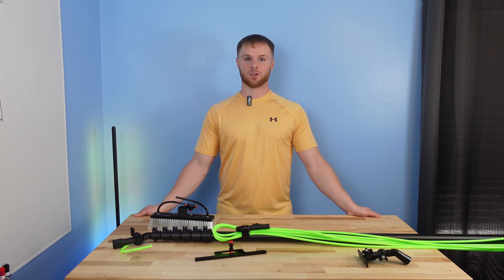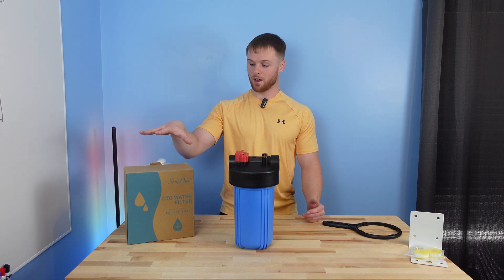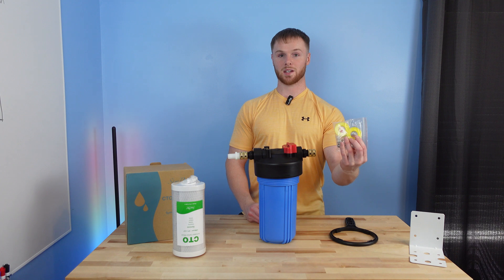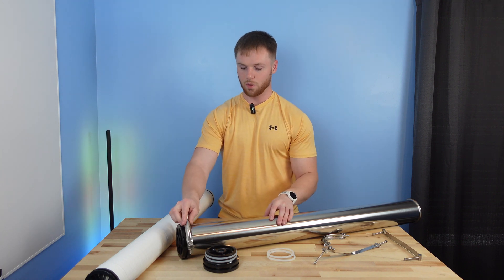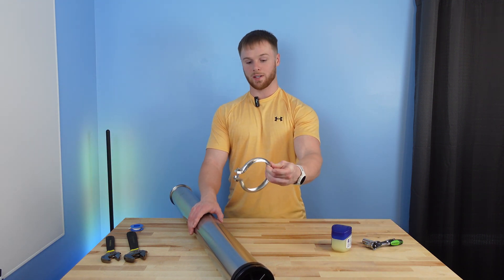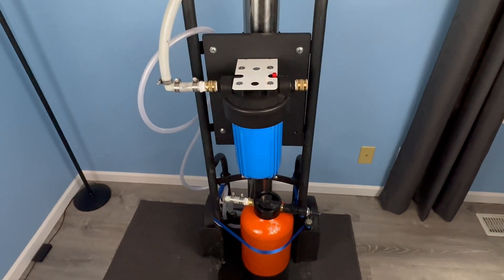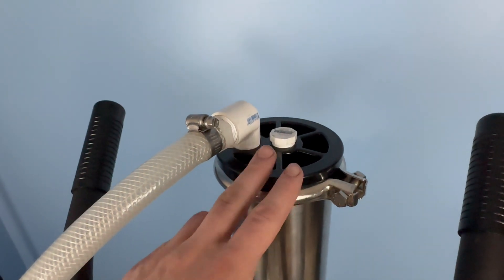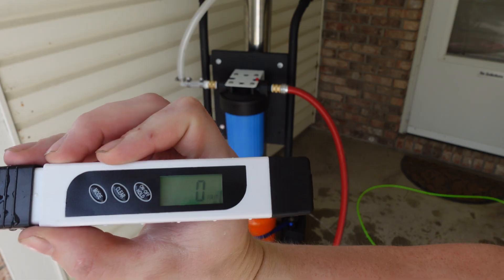DIY Waterfed Pole RO DI Cart - Full Build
SCHEMATICS
Carbon Filter Diagram

PART LINKS

TDS Meter

Simpure 4x10 Filter Housing

Carbon Filter (2pk)

1 NPT to 3/4 GHT Adapter

Thread Tape

Axeon 4x40 RO Membrane

Stainless RO Membrane Housing Kit

1/2" PVC Plug

3/4" PVC Elbow - MNPT to FNPT

3/4" NPT to 3/4" Barb

1/2" NPT to 3/4" Barb

3/4" Spigot

3/4 Female GHT to 1/2" Barb

3/4 GHT to 3/4 Barb

Hose Clamps

3/4" Poly Hose (10ft)

Hand Truck / Dolly / Cart

(This dolly is a lighter weight option than the one in the video. We’ve used it on WFP cart 2.0 and it’s been great)

Bedliner Spray

Alternative Pole - Tucker 30ft Carbon